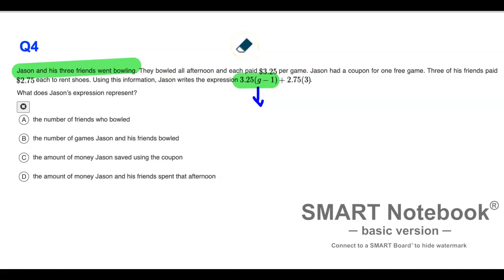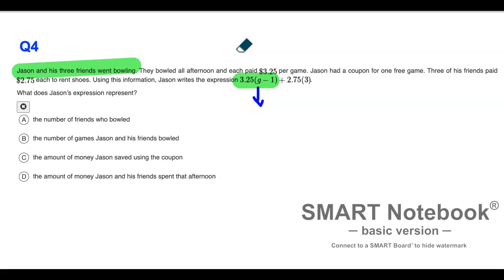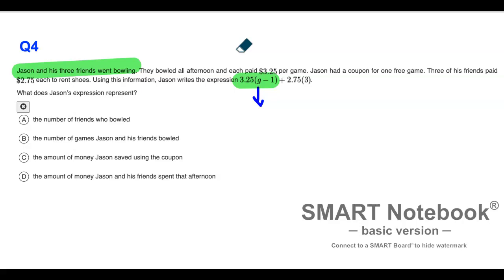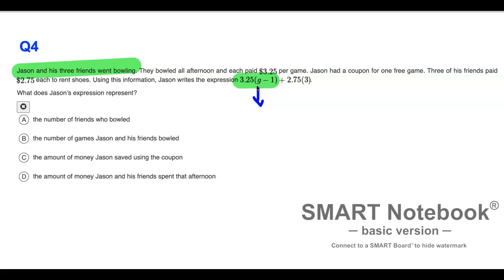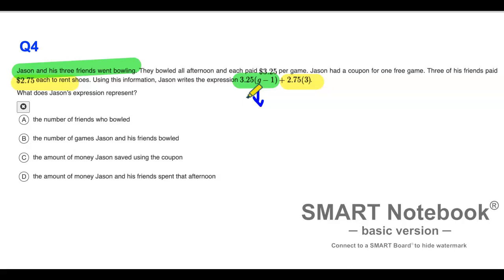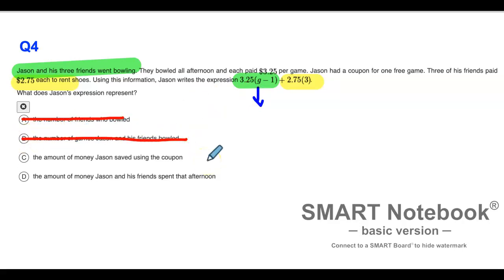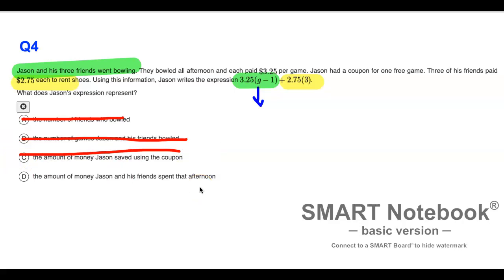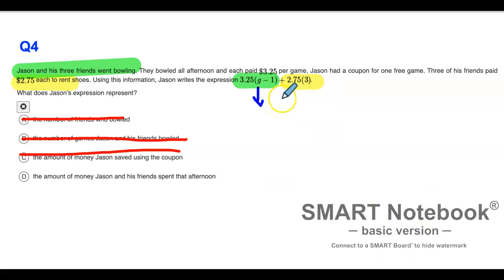ALG Midterm PT1 Q4